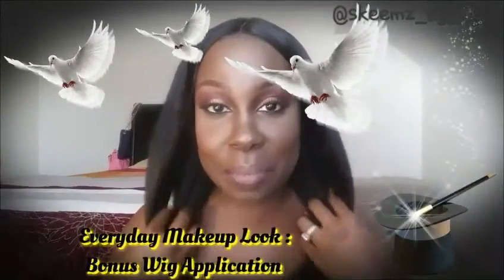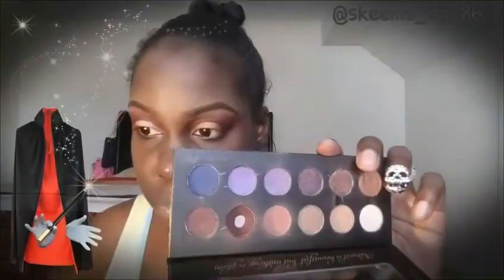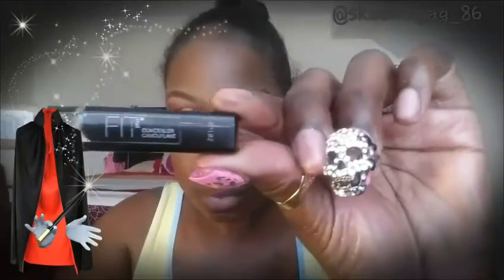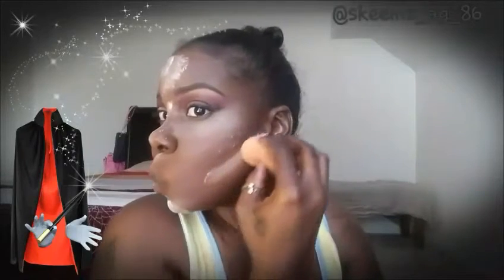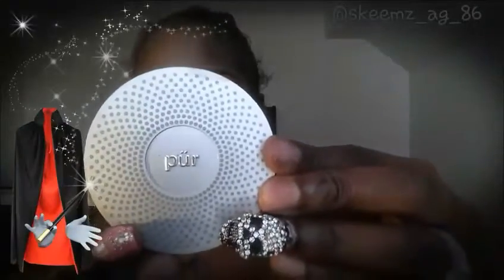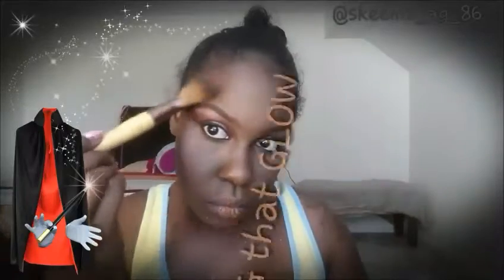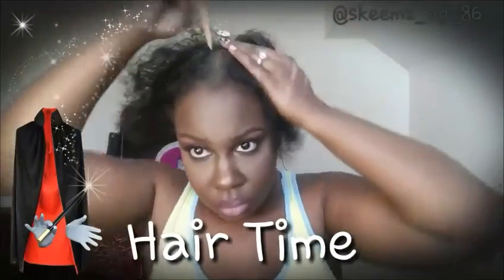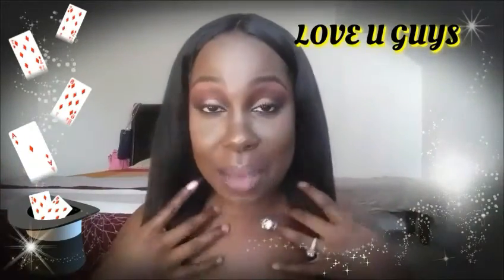Everyday Makeup Look : Bonus Wig Application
Hey sweethearts I'm back to show you a simple everyday look... Plus how i apply my wig.

Products Used:

Eyes:
Essence Eye Primer
Mac paint pot  Quite Naturale
Coastal Scents revealed 2 palette
BH cosmetics Its Judy Time Pallette
NYC Liquid Eyeliner Black
ELF Blush Pallette
Wet n Wild mascara
MAC Mineral Cheeky Bronze

Face:
Nyx Pore Filler
Black Radiance foundation Brownie
Black Radiance shine control Primer
Pur Cosmetics Pressed Powder 4 IN 1 Golden Dark
City Color Cosmetics Vitamin Hydrating Spray
Elf Cosmetics Sunkissed Glow Bronzer
Covergirl Queen Ebony Bronzer
Milani Baked Blush Corallina
Covergirl Eyeshadow Brown smlder
Black Radiance Concealer Stick 8003

Lips:
EOS
Milani Amore Creme
MAC Lip Liner Nightmoth

Hair:
ECO Style Gel
Wig Cap

Skeemz Designs